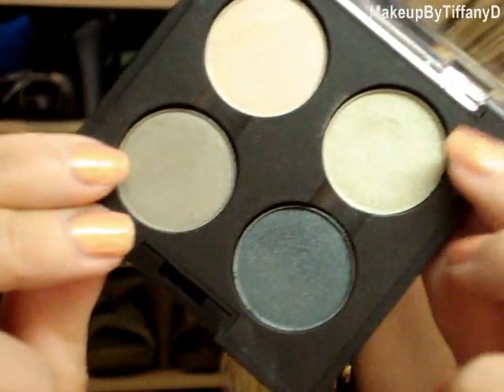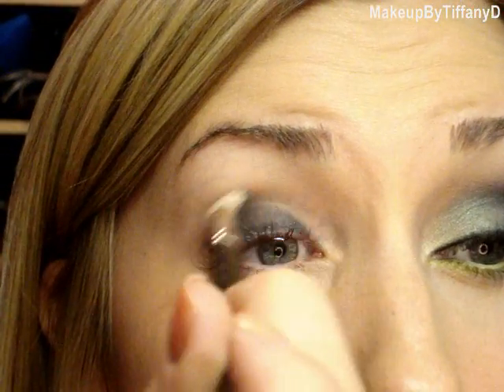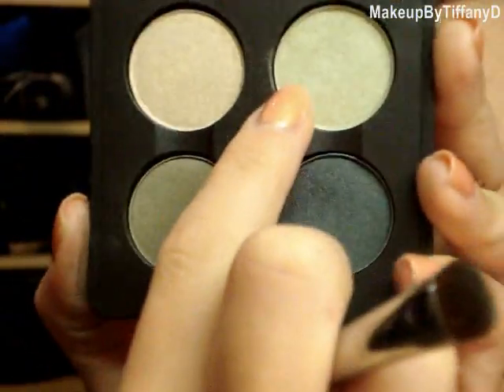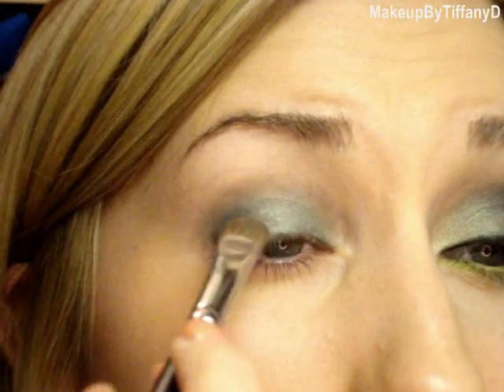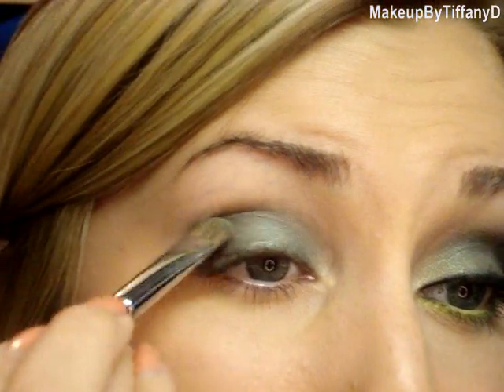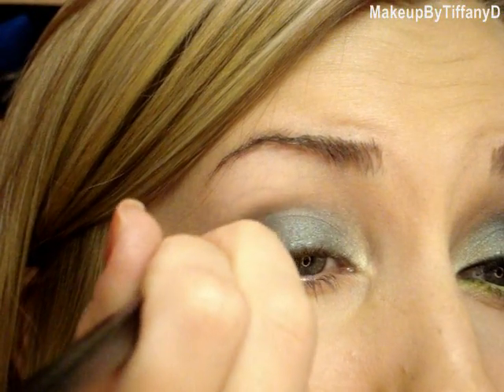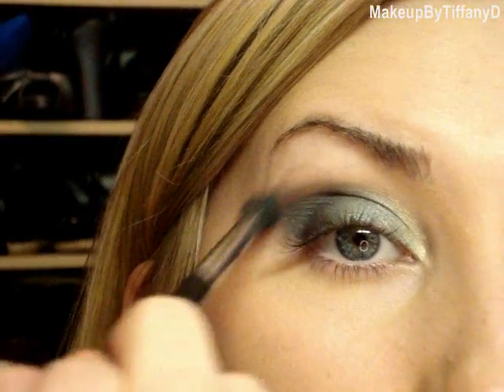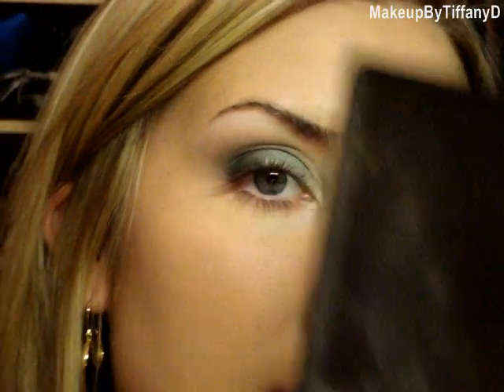Fall Green Eyes-- Photorealism Quad